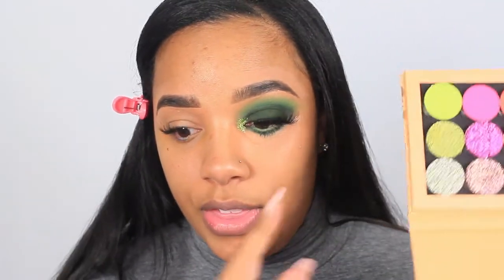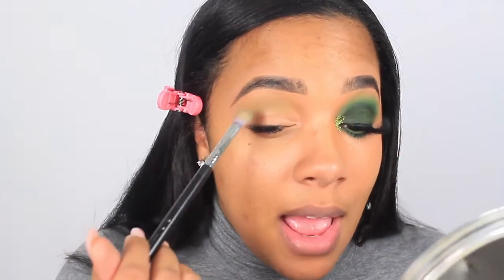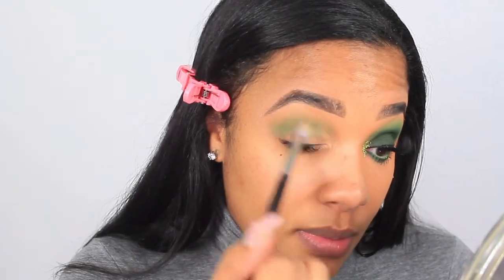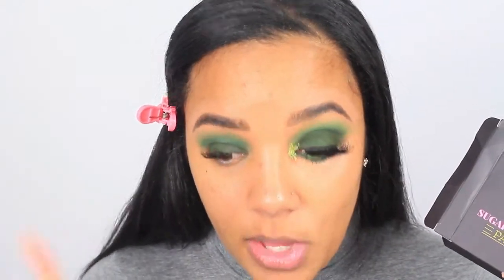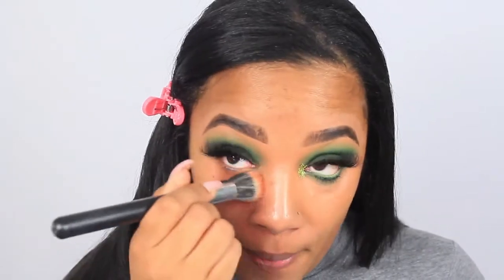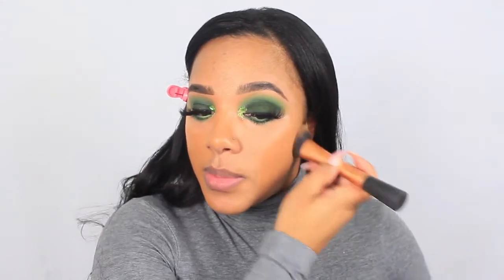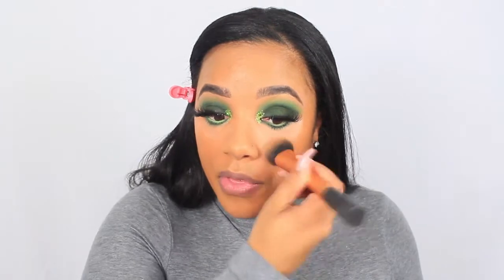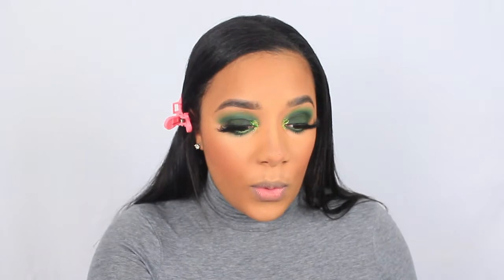My First Talk thru Mossy Green Smokey Eye | Colourpop Just my Luck Palette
PLEASE MAKE SURE TO READ BELOW FOR DETAILS:

Ok we are at it again with a full talk thru Video ! I know St.Patricks day is around the corner but I dont want to wait lol. I love how these colourpop monocrome palettes blend . I was living for this blend.Please tell me what you think and please share my content.

Products Used:
вrowѕ @wetnwildbeauty UltimateBrow retractable brow pencil (medium brown)
Eyes @colourpopcosmetics ( just my luck) palette ( kiss my hass, act natural, Mo Bamba) Headliner palette ( keep scrolling , fyre pressed glitter), Electric Daisy liner
Lashes @glamroom_cosmetics Sugar and spice pack
ғoυndaтιon @sonia_kashuk soft focus satin Matte foundation (05 Sable)
Concealer @juviasplace ( 14/15)
powder @bareminerals tinted touch up powder
вronzer @makeupforeverofficial Pro Bronze Fushion ( 31)
вlυѕн @maccosmetics Gingerly
Highlight @smashboxcosmetics Spotlight palette ( crank it up gold)
Lips @bareminerals Attitude liner , @glamroom_cosmetics gloss Birthday Suite